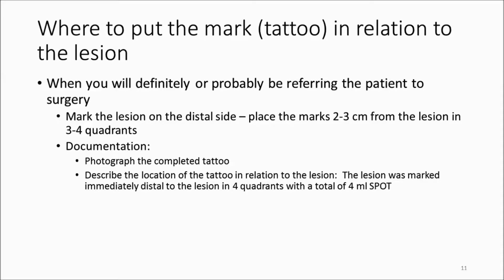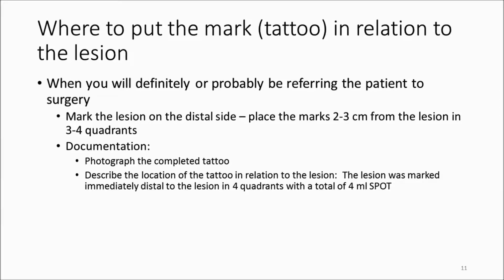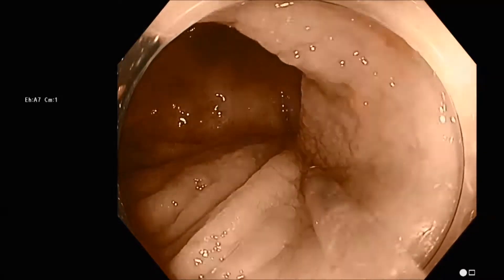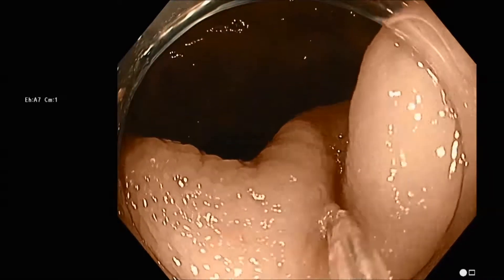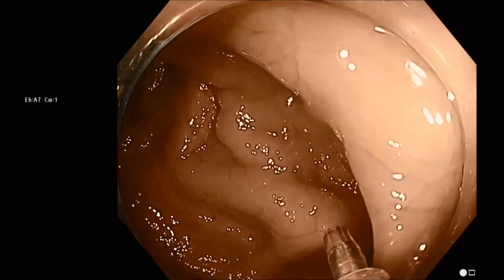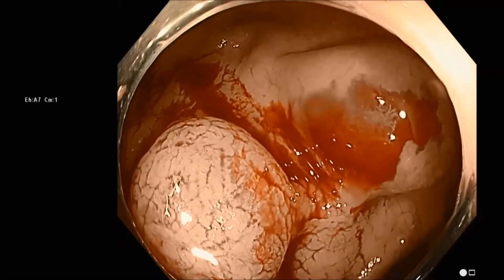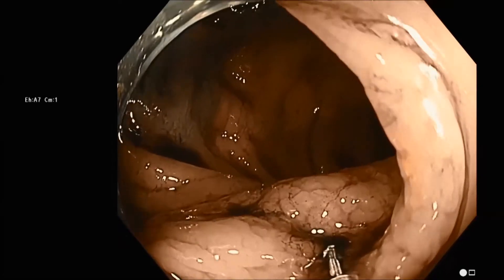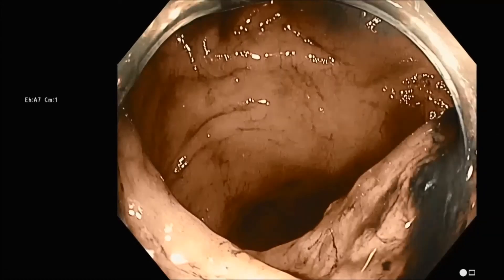How to Apply a Tattoo to a Flat Colorectal Cancer with Dr. Douglas K. Rex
Dr. Douglas K. Rex of the Indiana University School of Medicine demonstrates how to tattoo a colorectal cancer using a bleb technique, and how to properly document the tattoo.

Ref: G-1345-01